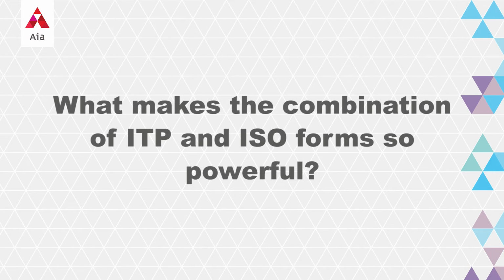ITP and ISO Forms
Insurers struggle with ISO forms, the industry-standard documents and forms for US Admitted Insurance. Aia Software can help the PAS suppliers easily convert this challenge into an opportunity.

Aia Software's Customer Communications Management (CCM) solution is easy to integrate with your PAS software. ITP provides functionality for managing all sorts of templates and forms, enriching them with (customer) data and generating the appropriate documents. Integrating ITP with your PAS will not only enable your customer, the insurer, to easily generate all sorts of documents, including ISO forms, it will also let them efficiently manage, bundle and distribute all PAS-driven documents.